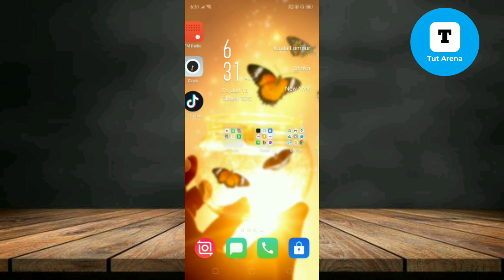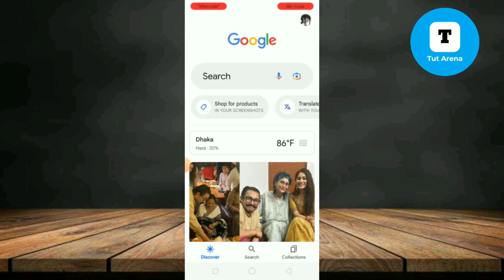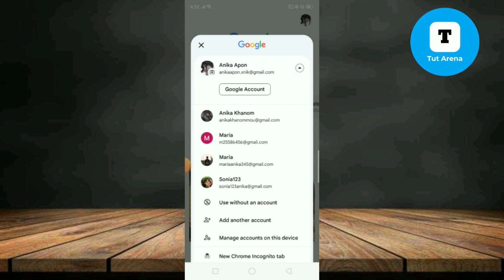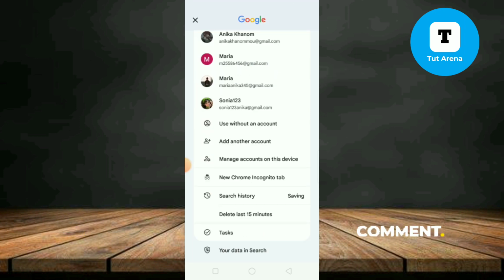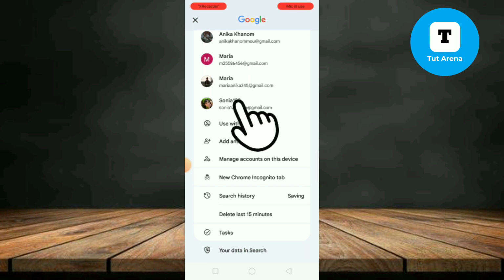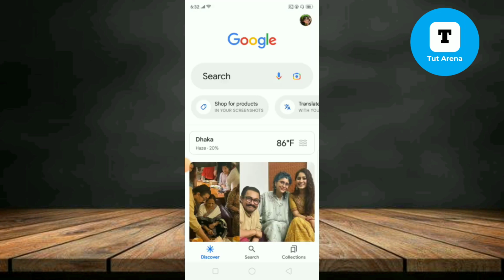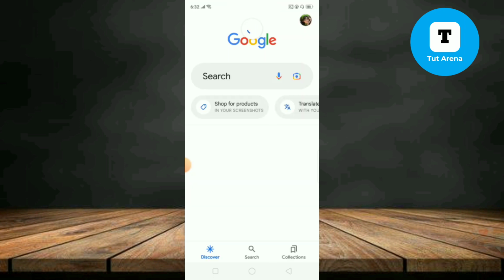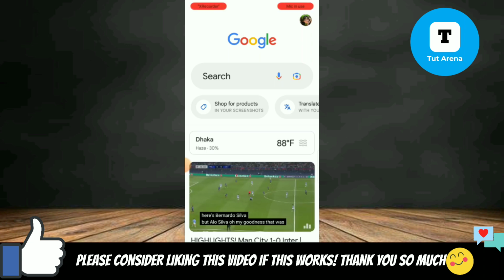How to Logout From Your Google Account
Learn how to logout from your Google Account with this step-by-step tutorial. In this video, we'll guide you through the process of signing out from your Google Account on various devices and platforms.
Logging out of your Google Account is essential for your privacy and security. Whether you're using Gmail, YouTube, Google Chrome, or other Google services, knowing how to properly sign out is crucial to keep your personal information safe.

Join us as we show you the different ways to logout from your Google Account on desktop and mobile devices. Our tutorial will cover the logout process for web browsers, smartphones, and tablets, ensuring you can easily switch between accounts or sign out when needed.
Protect your privacy and ensure the security of your Google Account with our easy-to-follow logout guide. Learn how to manage multiple Google accounts, logout from shared devices, and safeguard your sensitive information.

Whether you're new to Google services or looking to refresh your logout knowledge, this video is for you. Discover the simple yet essential steps to logout from your Google Account and have peace of mind knowing your data is safe.